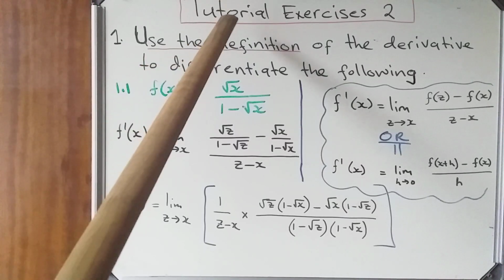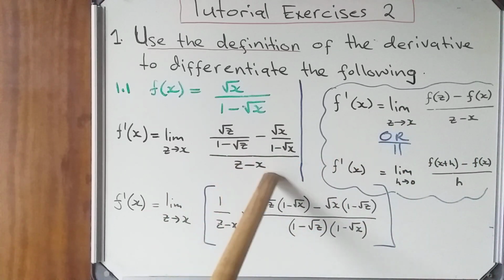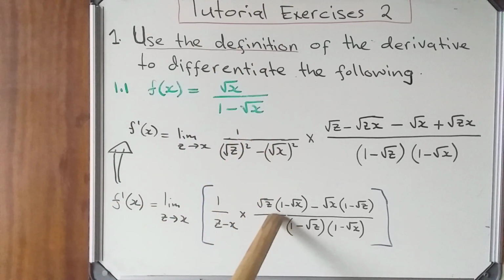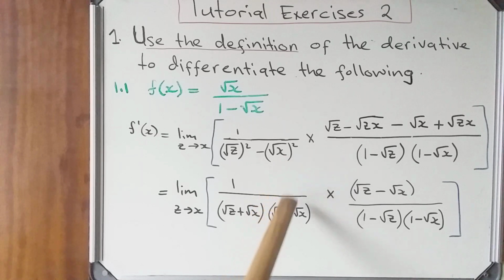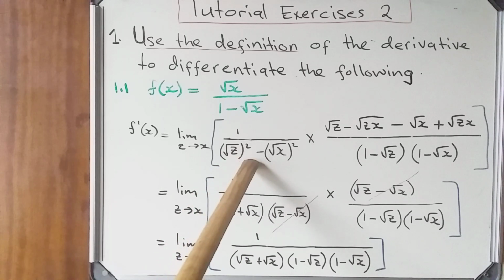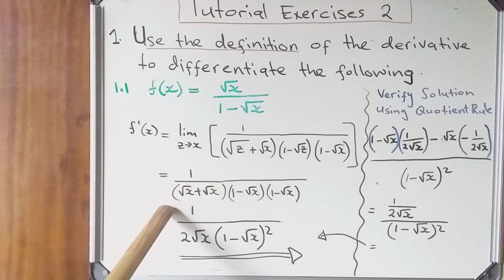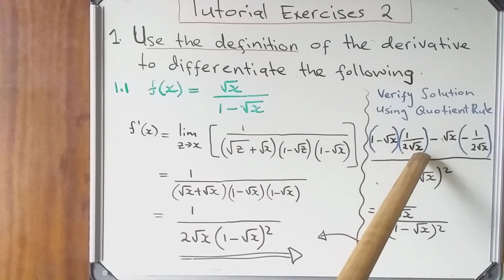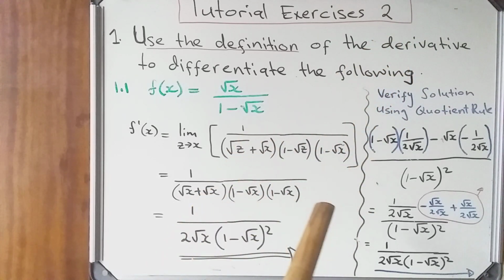Mat1141 Tutorial 2. Question 1.1